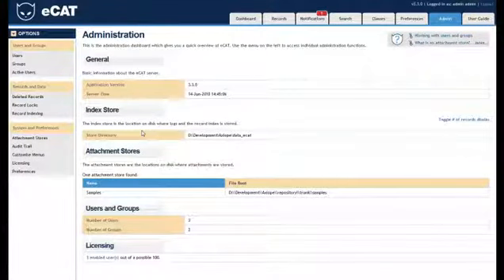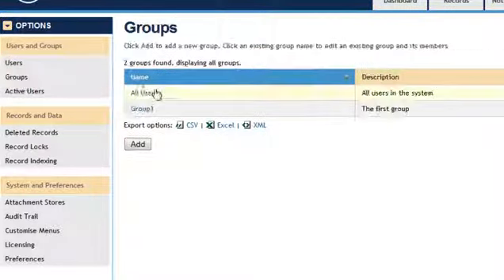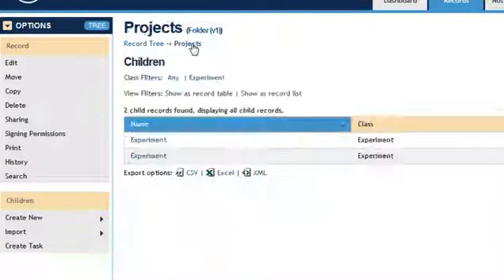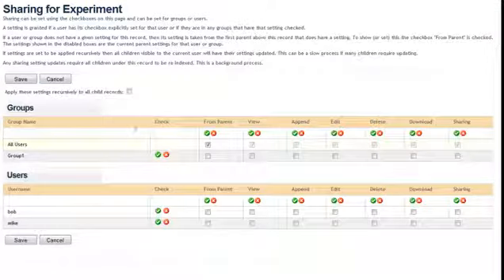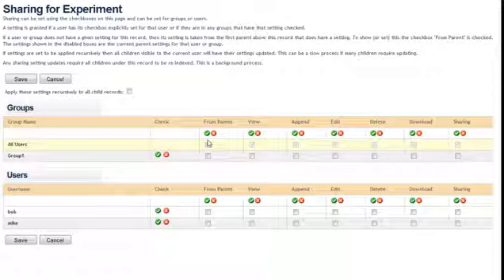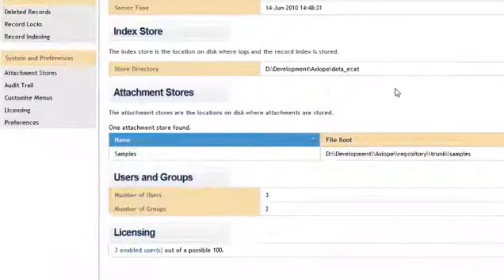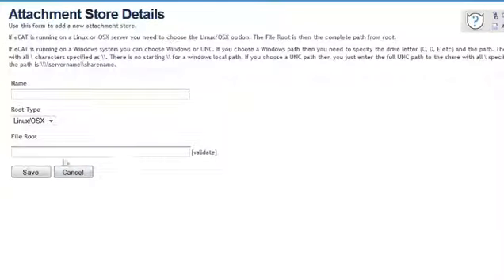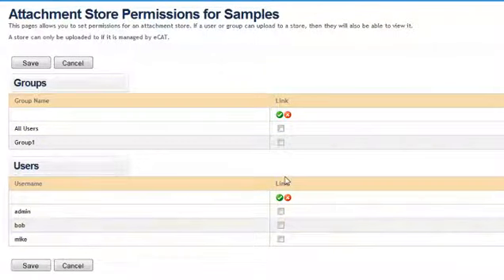Running a trial of eCAT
Step by step guide to running a trial of the electronic lab notebook eCAT.  Starts by explaining how to set up users and groups, and set permissions.  Then covers setting up file stores, and goes on to provide suggestions for running the eCAT trial, and how to roll it out to a larger group.